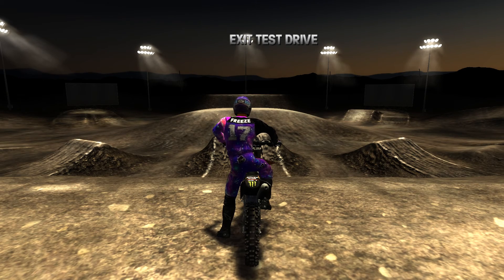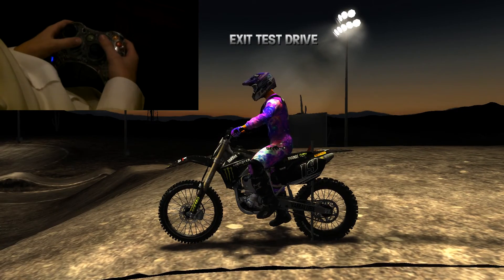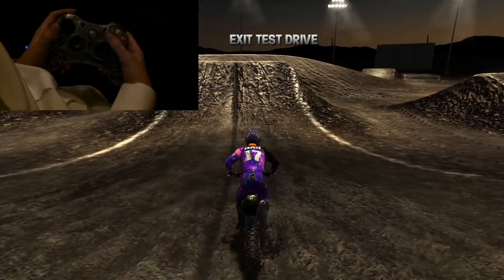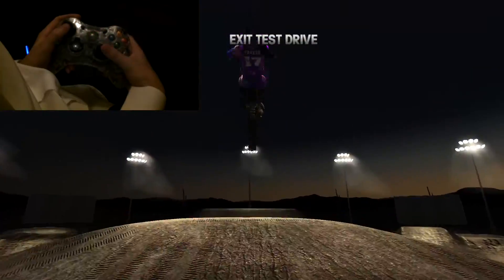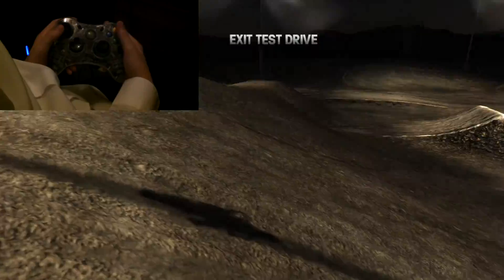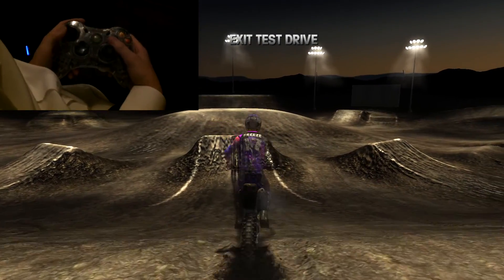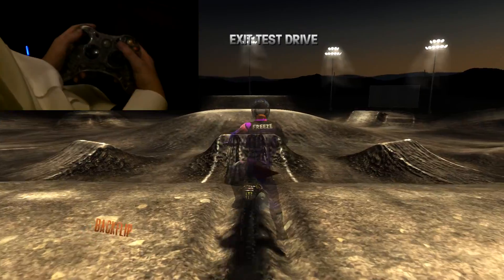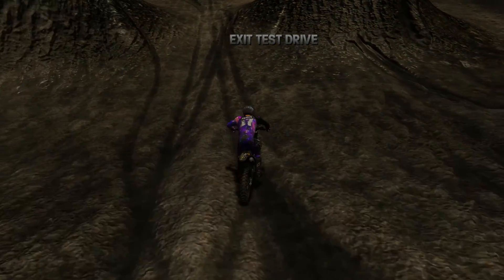Tutorial: How to Do a DOUBLE BACKFLIP!! | Mx Vs Atv Reflex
Hope you did it
And enjoyed